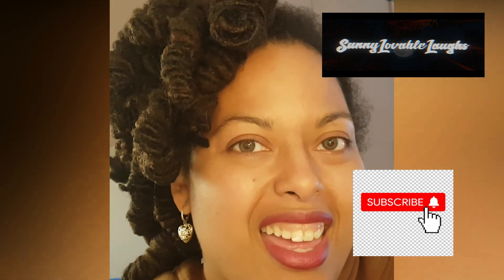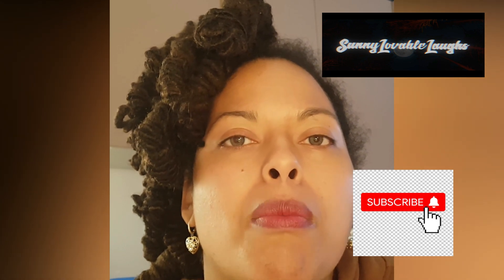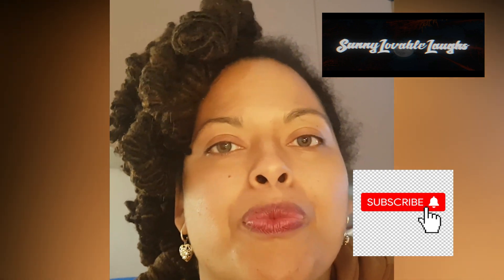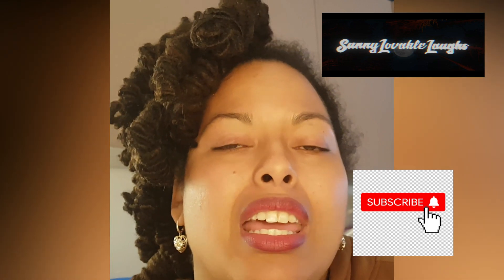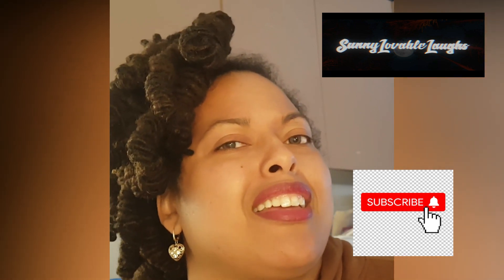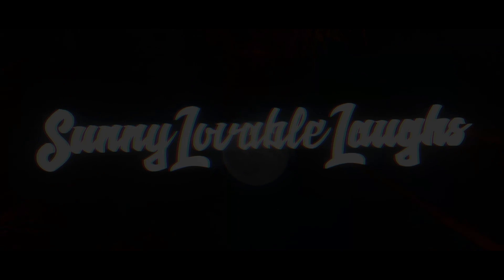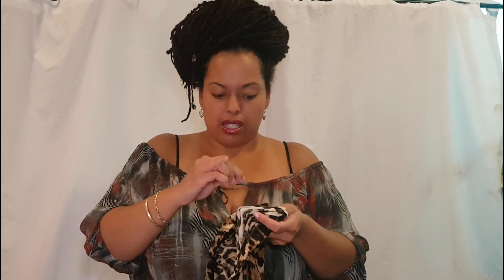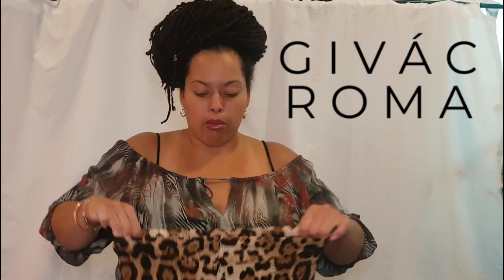PLUS SIZE HAUL / ATHLETIC WEAR POP FIT * XCLUSLAY * GIVAC ROMA/ THESE SHADES ARE SWEET!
Even though these arrivals came after the intended date I wore them right away.

In this plus size haul I step back in time with these retro Teekay Shades that have just a touch of colour that flatters the entire look.  The Legging shorts came small as expected.  I had initially thought they came in XL however with a pair of leggings and a nice top I was able to pull it off.  They are also a good bed time piece 
My Pop Fit workout Leggings are a dream.  They fit well and the have give to move around during that vigorous workout….and Most important to me they have fantastic length!!!

ITEMS IN THIS VIDEO:

Leopard Legging Shorts:  SIZE L

SUPPORT

Orchestrated Destruction (Charles W. Hamilton Jr.) is a writer and producer of music for 15+years